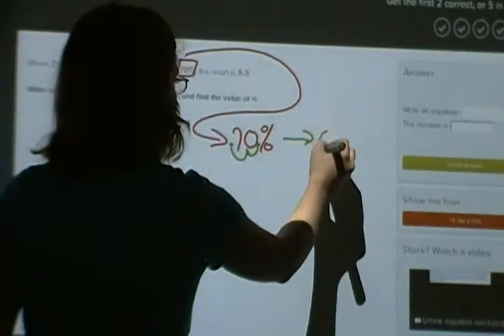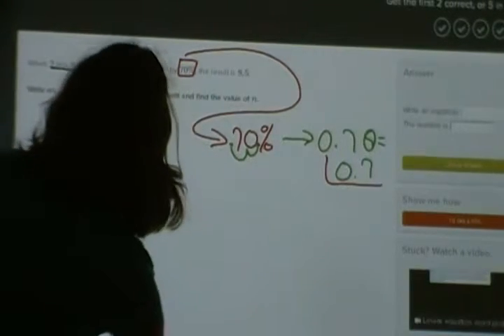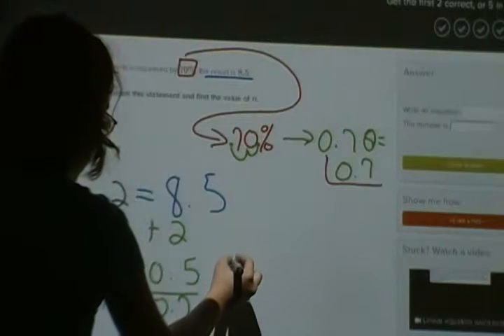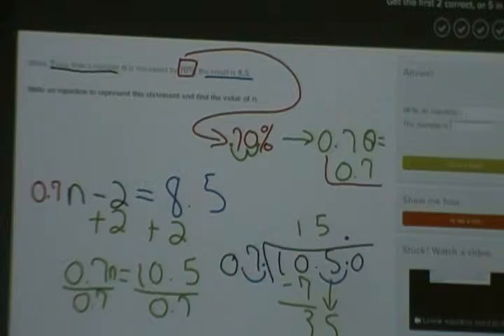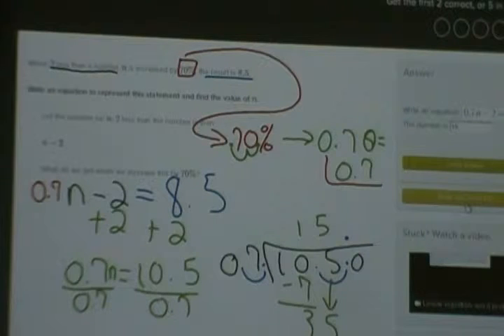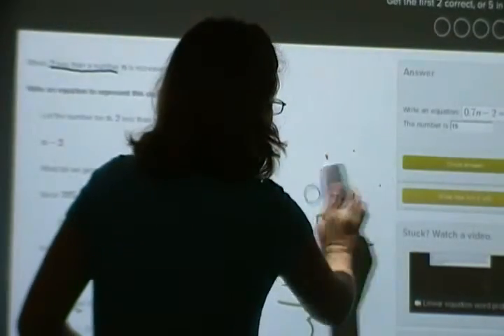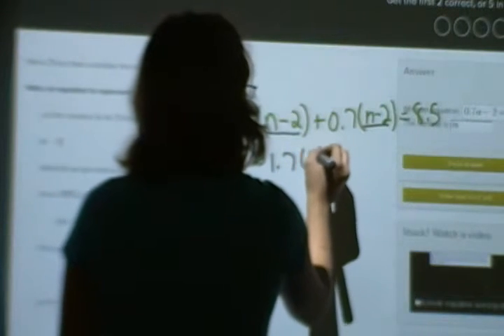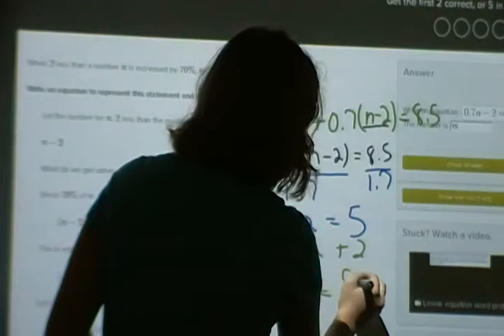Linear equation word problems 2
Write an linear equation and solve it.  I mess up at first, but I fix it. I show how you can use hints to help learn. It is ok to mess up, it is just a way to learn.